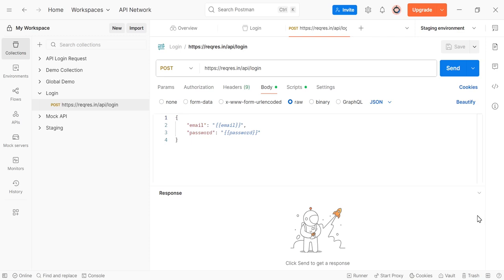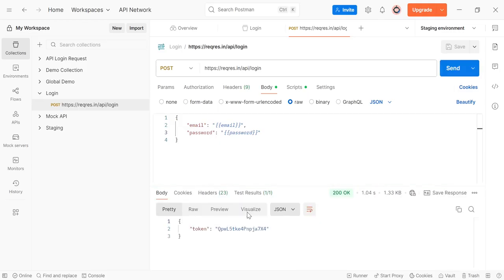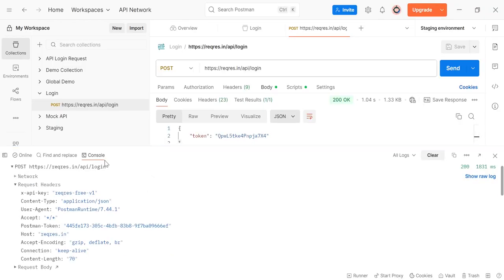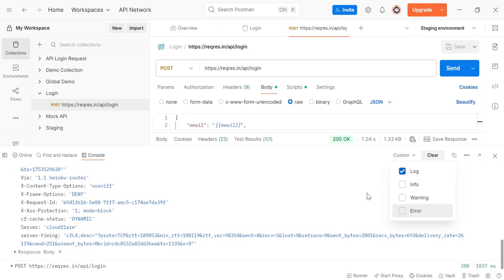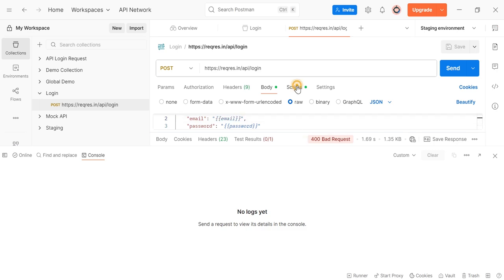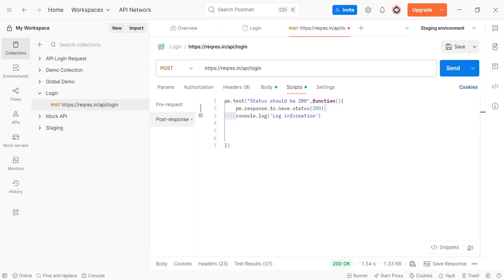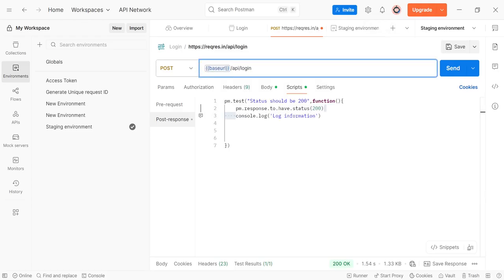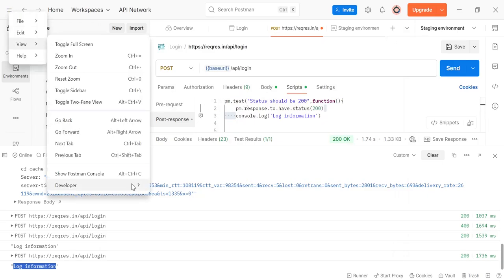API Testing Tutorial #22 | How to Debug in Postman | Debugging in Postman Step-by-Step